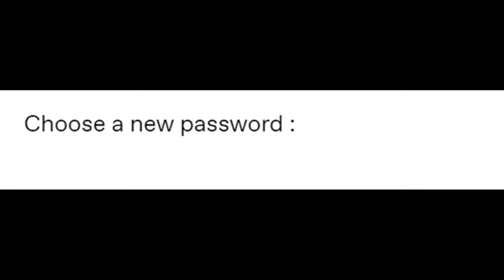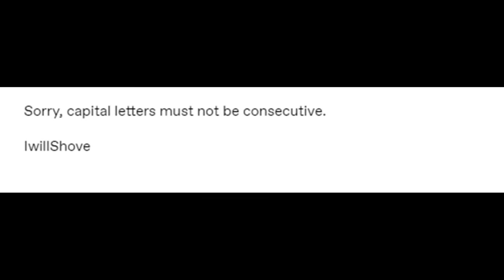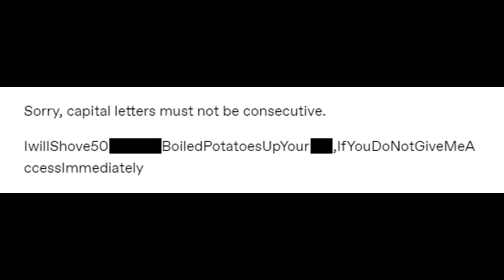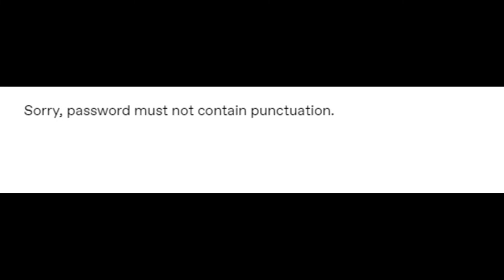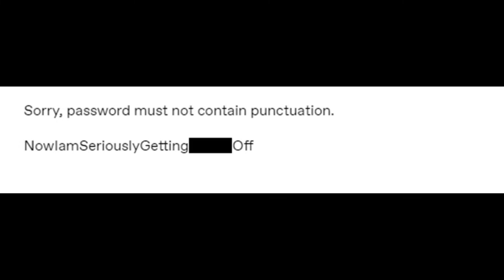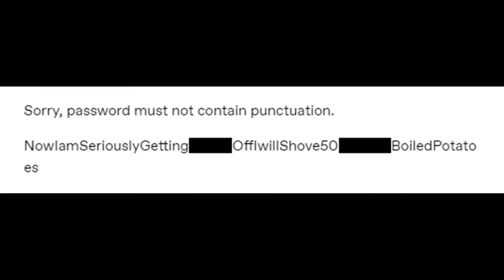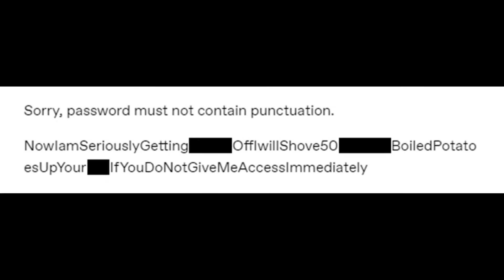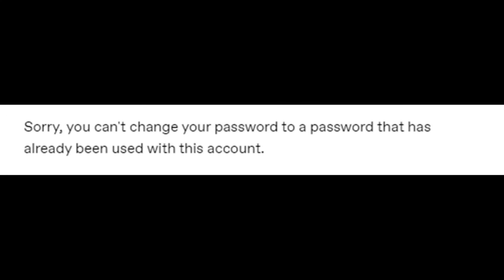Choose a new password (Censored)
Hi, Al. This video is a dub of a Tumblr meme about choosing a new password. Please show it to people who will like it. Thank you.